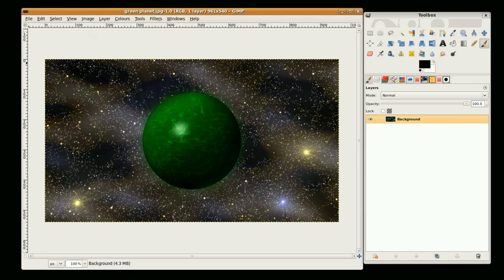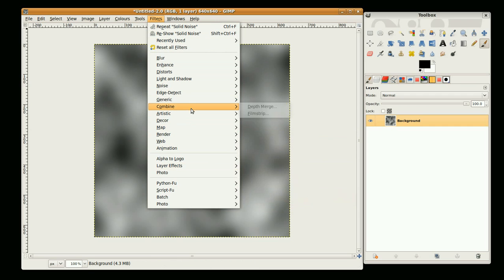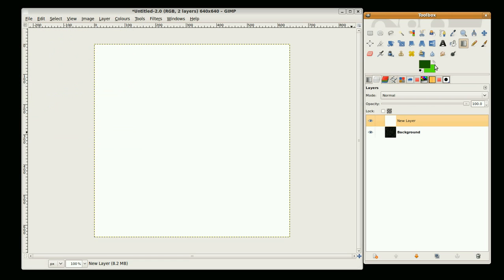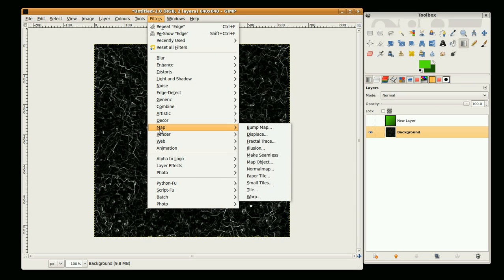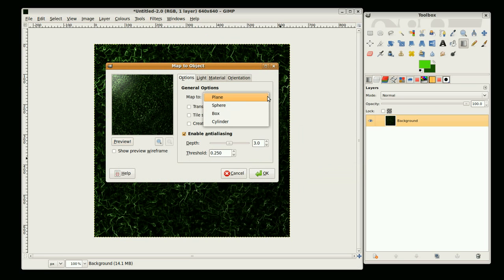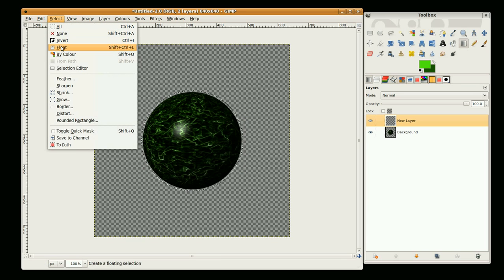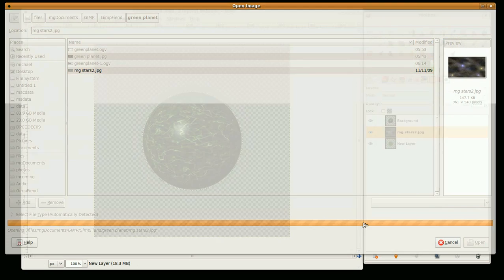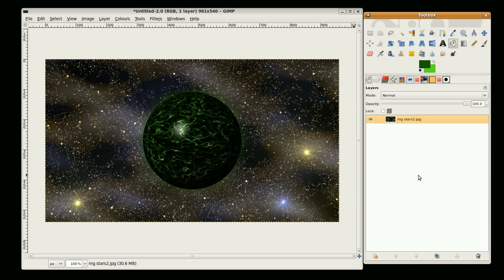Gimp Tutorial: Green planet effect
How to create a green planet using Gimp.